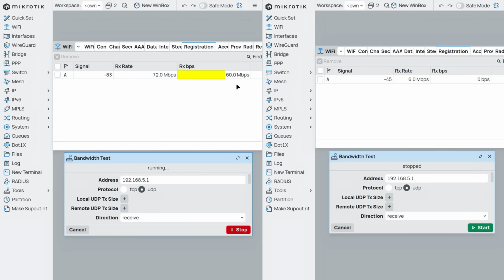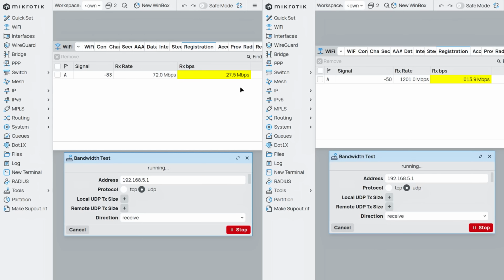Airtime Fairness and how it could speed up your WiFi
In this video our wireless expert Toms shows demonstrates you how older WiFi access points failed to assign its resources to clients fairly, and how a simple switch to newer technology addresses that.